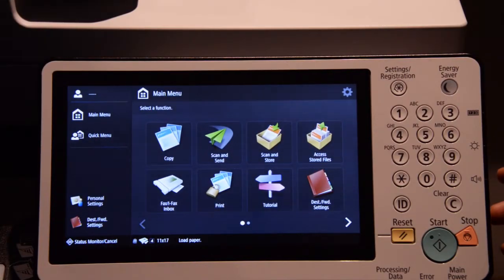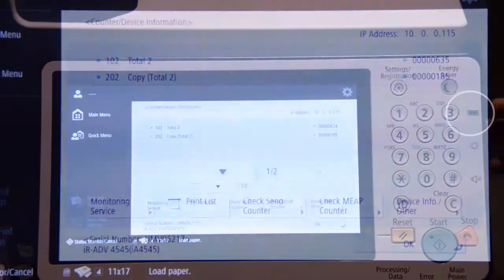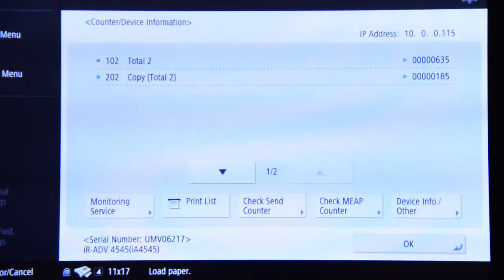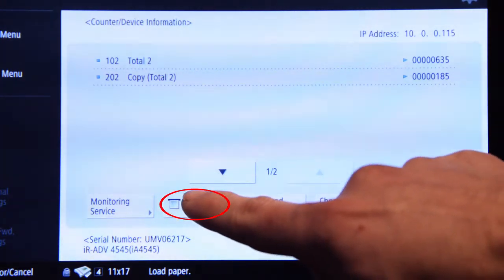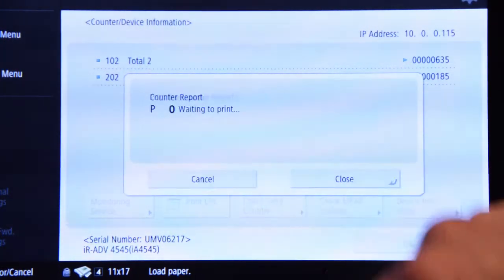How to Get a Meter Read on Canon IR ADV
CBE's How-To Video Series on "How to get a meter read on Canon IR-ADV" MFP.